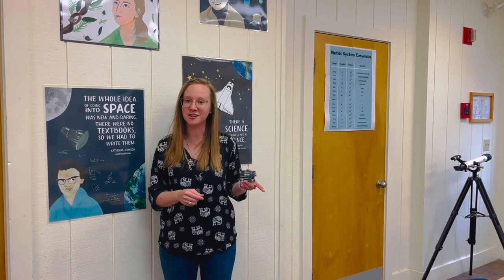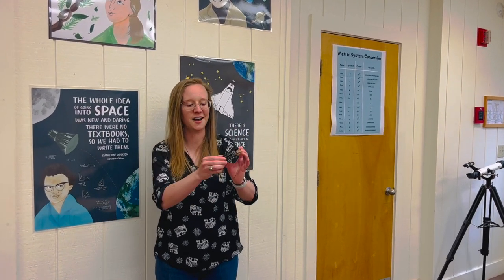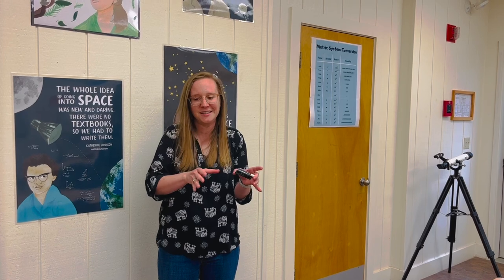Oli Day Wish List! Support our Robotics Program!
We are thrilled to share in Oli Day with you! Oli Day is a 24-hour celebration of the Oliverian difference and the power of supporting that work. This inaugural day of giving will provides a special opportunity for Oliverian students, alumni, parents, and friends to come together to share their love of Oliverian and the difference our community makes in the lives of young people across the globe.

During Oli Day, enjoy 24 hours of video testimonials from our students, faculty, staff, alums, board members, and more sharing their Oli stories and why Oliverian is such a special community to them.

Throughout the celebration, we'll be asking for your support of the many great opportunities we have here at Oli. From our Annual Fund, where your gift will go towards what is most needed, to shopping from our Amazon Wish List to support our Robotics Program, Classroom Pets, and Humanities Curriculum, and beyond, any contribution will be valued and appreciated.

Here is Advanced Math & Science teacher, Kate Lewis, sharing her vision to enhance our Robotics curriculum! You can support Kate’s wish via our Amazon Wish List.